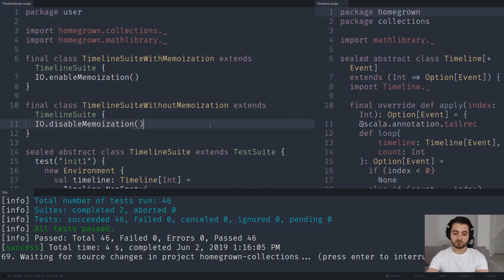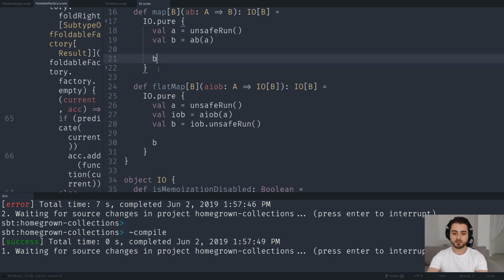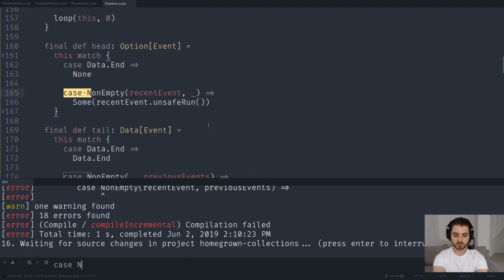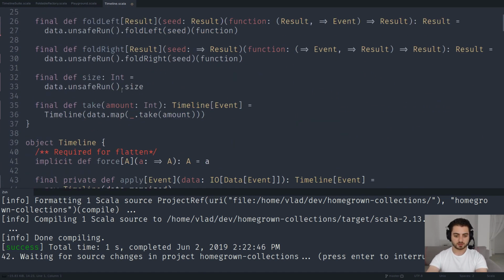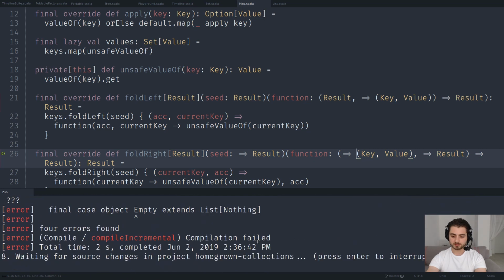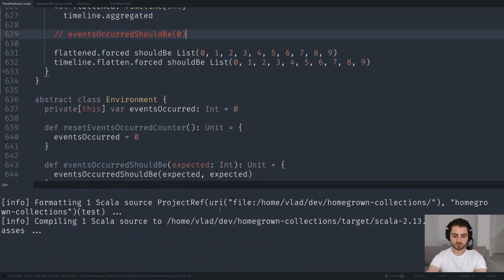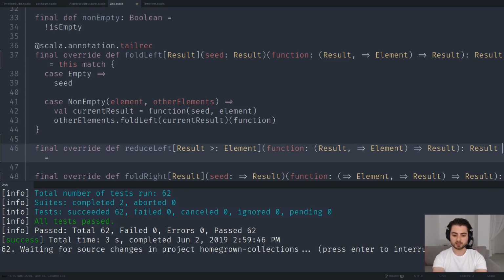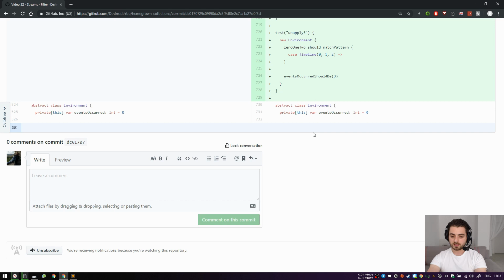Homegrown Scala Collections - Part 39 - Stream.filter Evaluation Leak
In this video we will see how modeling Streams as delayed lists is insufficient for implementing procedures related to filtering.